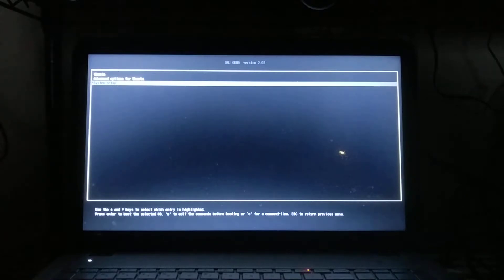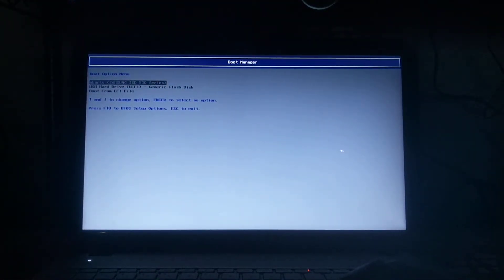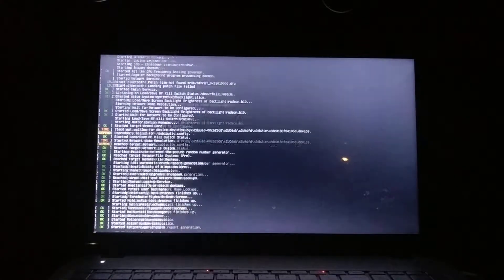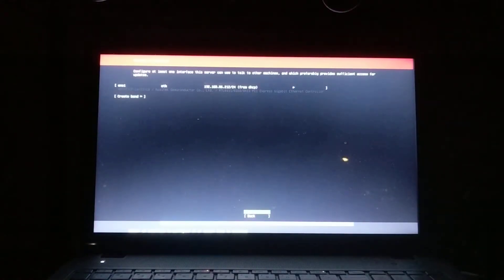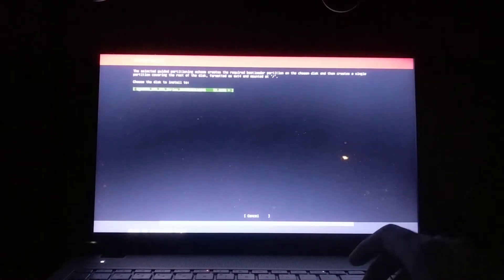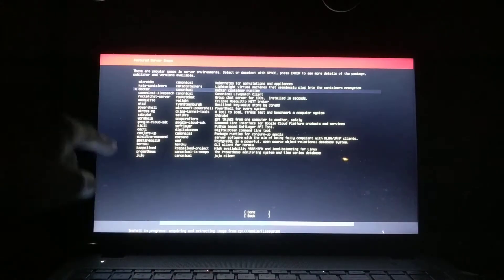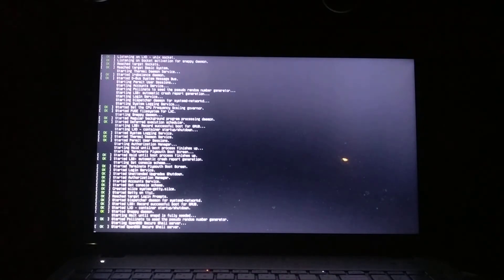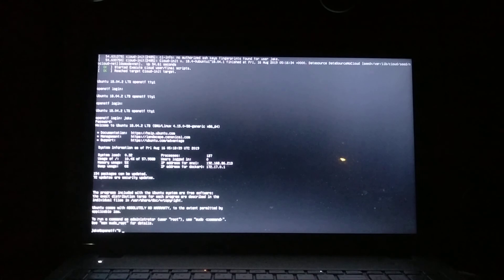[OpenSTF - Part 2] Install Ubuntu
Here's how to INSTALL Ubuntu Server on your blank PC for OpenSTF

Series on How to Set Up OpenSTF

4. Using OpenSTF
...coming soon
Parts
Your Own Laptop / Mini PC
Stick PC

USB Stick Drive
32 GB